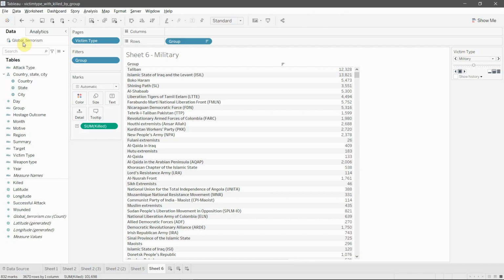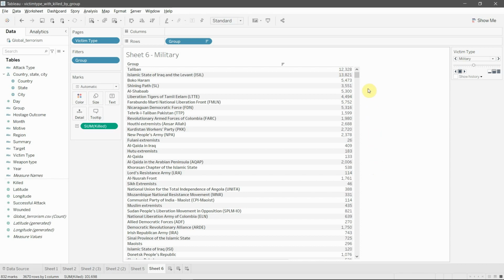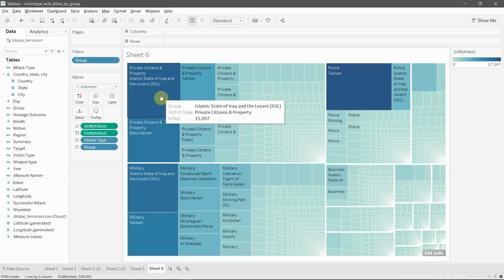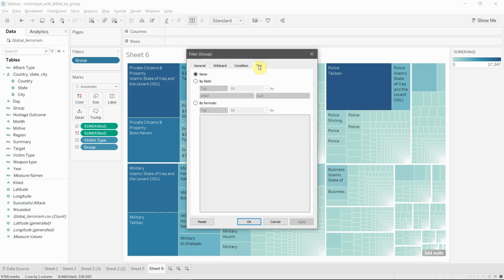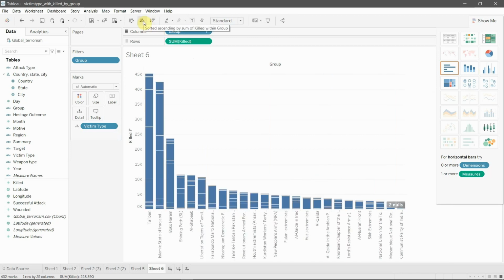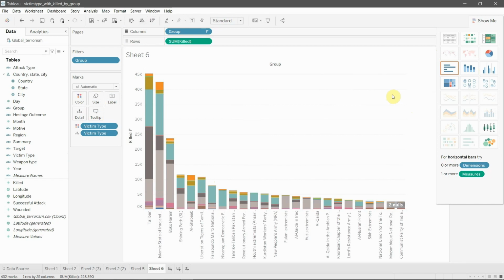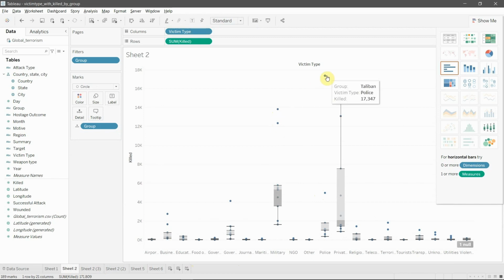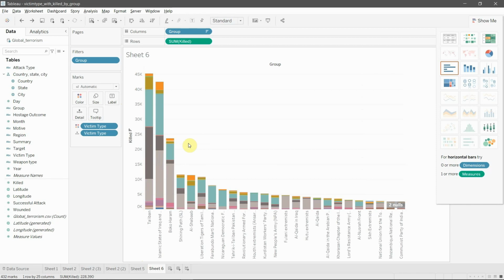Tableau tutorial part 4 - Creating first visualization